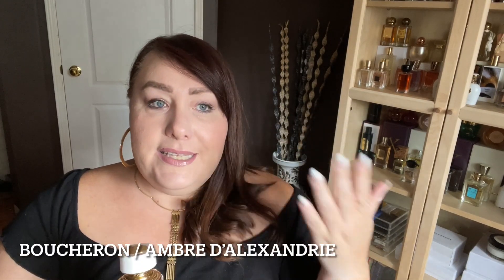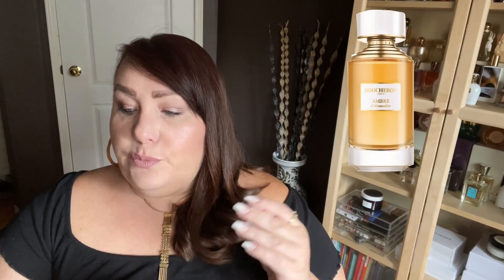WARM & RESINOUS AMBER FRAGRANCES | PERFUME COLLECTION 2021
In this video I will be sharing with you my favorite warm and resinous amber fragrances.

🌷Fragrances mentioned in this video:
Kayali Amber 23
BOUCHERON Amber D’Alexandrie
Zoologist Camel
SHL Taklamakan
Fort & Manly Absolutely Amber
Lubin Idole
MFK Grand Soir
Armani Si Le Parfum
Carolina Herrera Amber Desire
Tauer L'Air du Desert Marocain